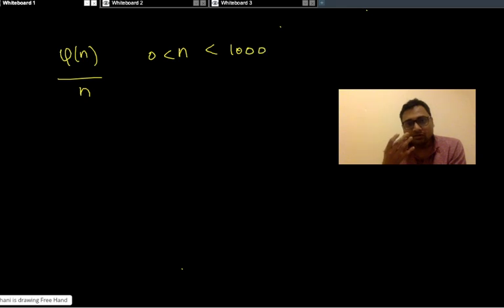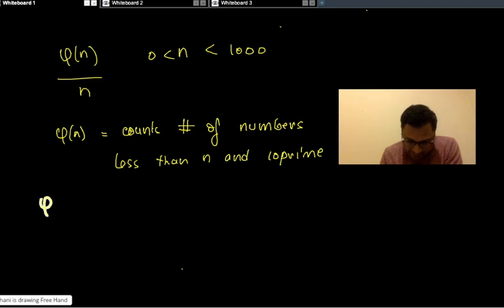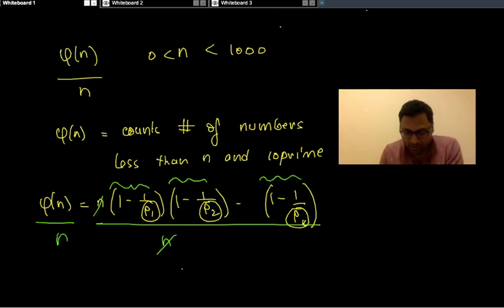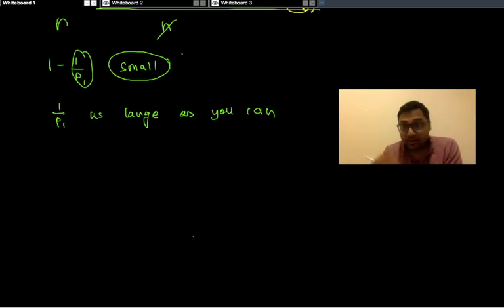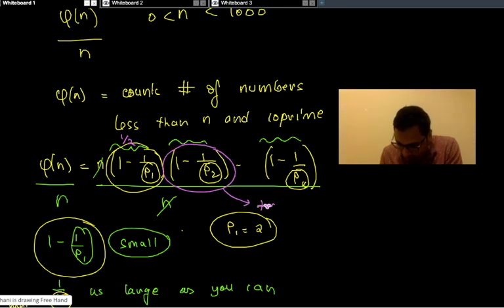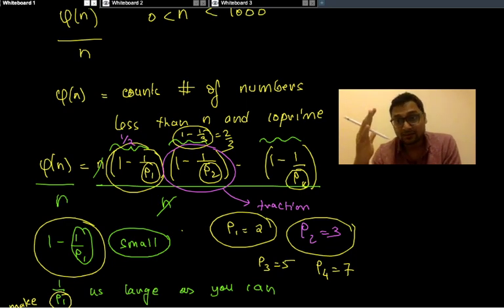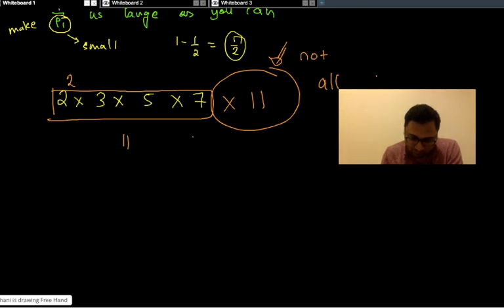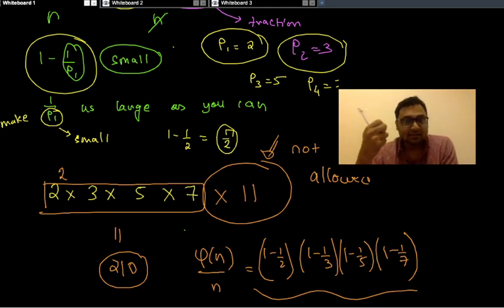Minimizing ph(n) by n || Number Theory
Let's discuss how to find the minimal value of phi(n)/ n.

Happy learning!